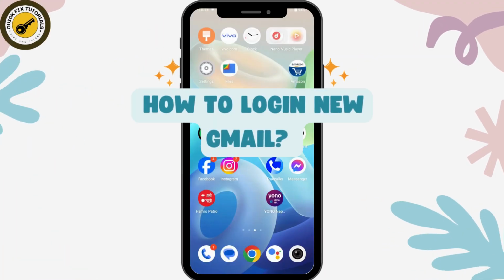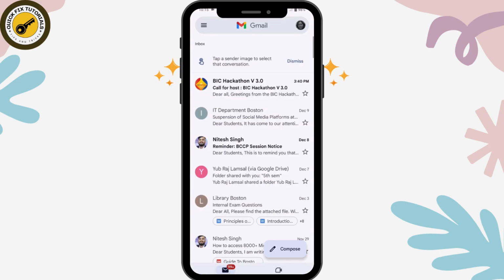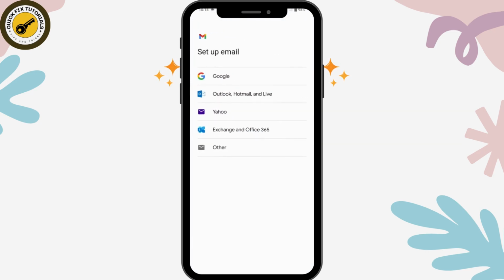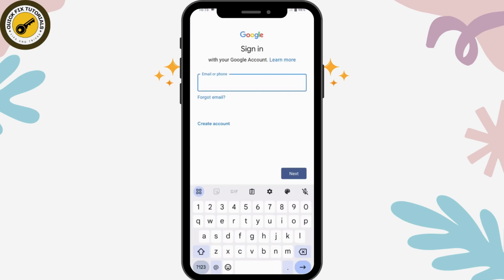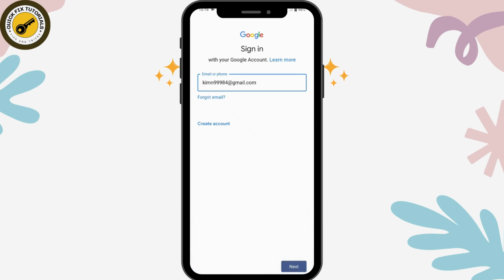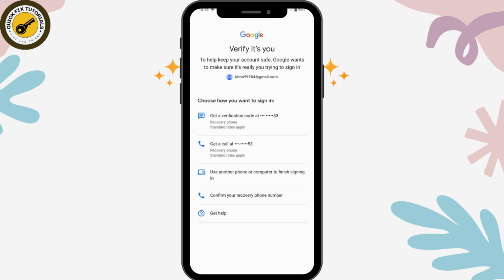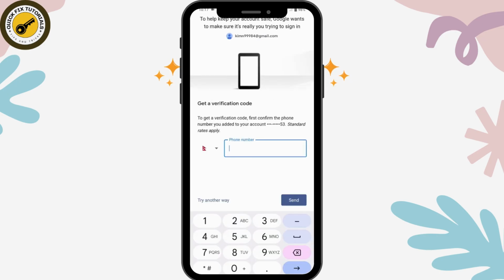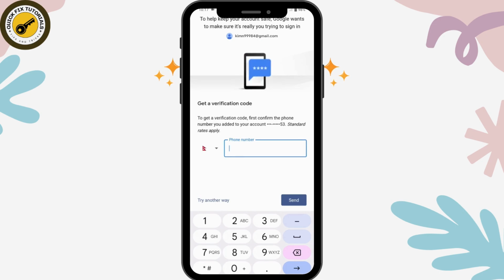How To Login New Gmail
Welcome to QuickFixTutorials! This comprehensive guide walks you through the process of logging into the new Gmail interface. Navigating your way into the updated Gmail platform is crucial for seamless communication and productivity. Our step-by-step tutorial covers the entire login process, guiding you from locating the new Gmail login page, entering your credentials securely, to accessing your inbox effortlessly. Whether you're transitioning to the updated Gmail or a new user seeking a hassle-free login, our guide ensures you'll be securely logged into the new Gmail platform in no time.

Timestamps:
00:15 - Importance of transitioning to the new Gmail interface
00:30 - Step-by-step guide to logging into the updated Gmail account
00:45 - Navigating the features of the new Gmail platform